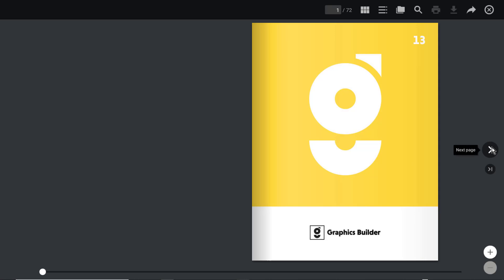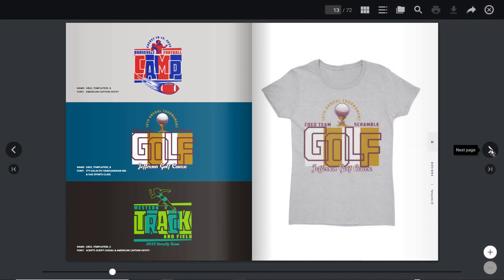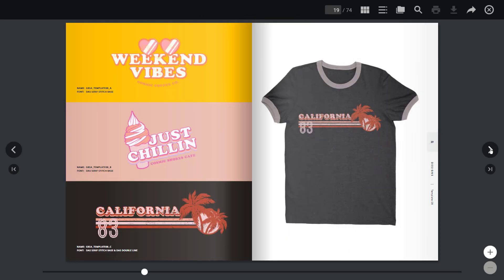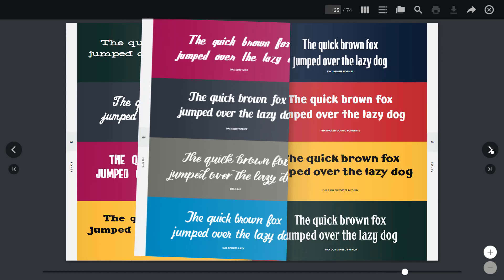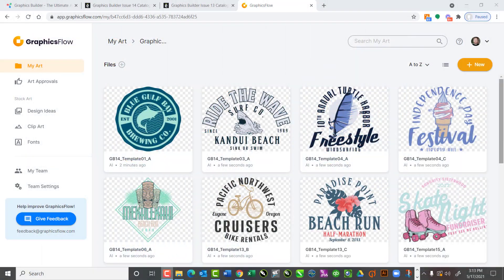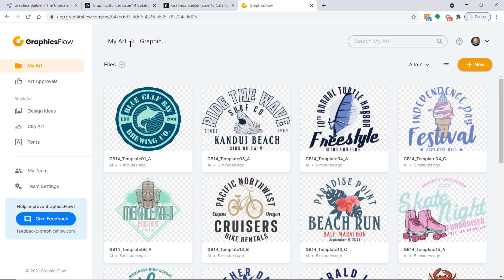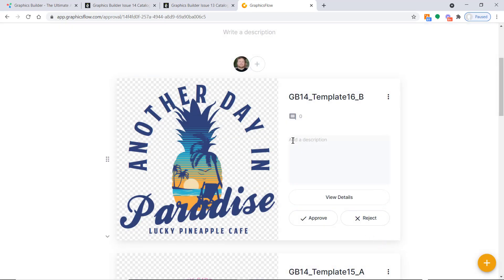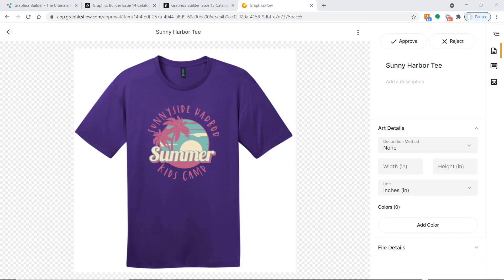Introducing Graphics Builder 13 & 14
For a limited time, get Graphics Builder 13 & 14 together for the price of one. Plus, get access to GraphicsFlow free for 30-days.